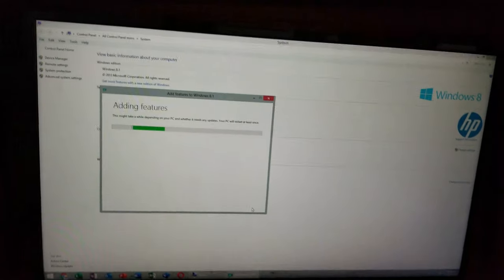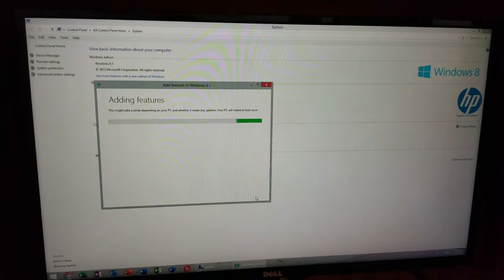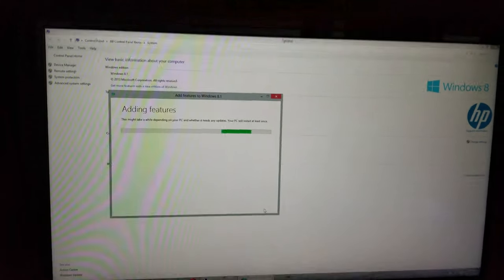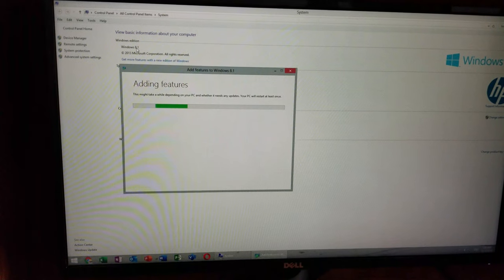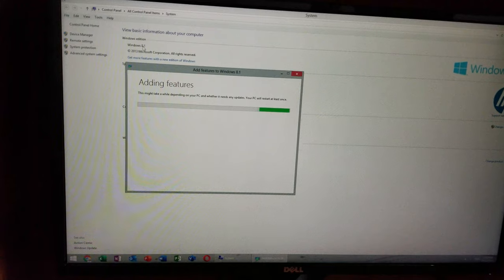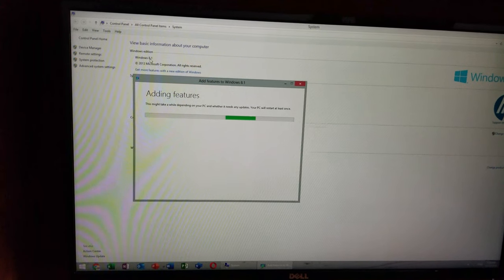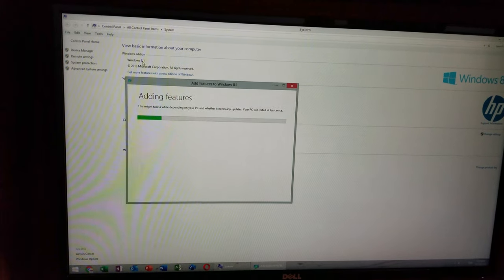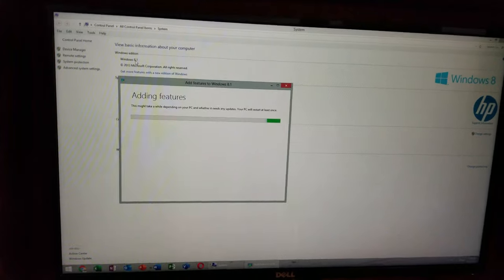Upgrading Windows 8.1 to Windows 8.1 Pro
so I had hit a roadblock my desktop was a windows 8.1 and hence had no domain joining feature so I had to upgrade it to windows 8.1 pro & I did